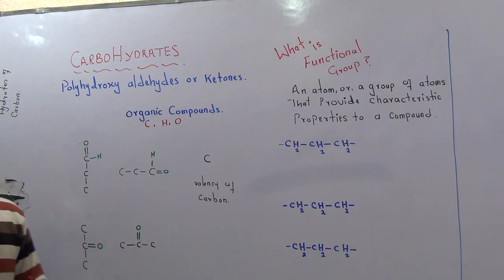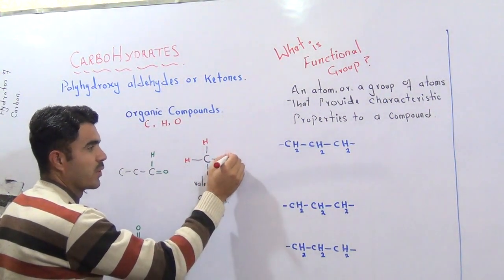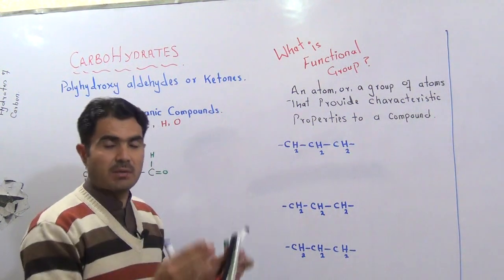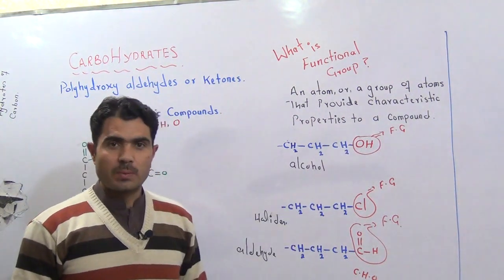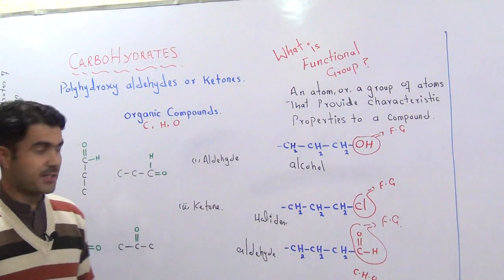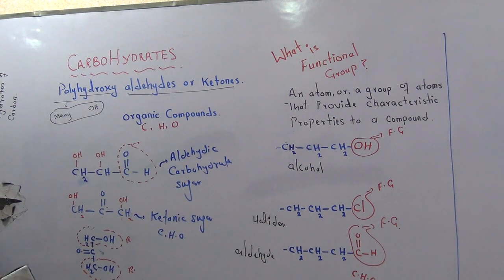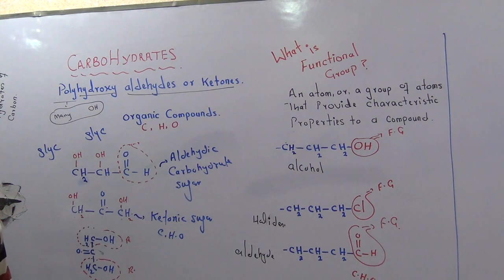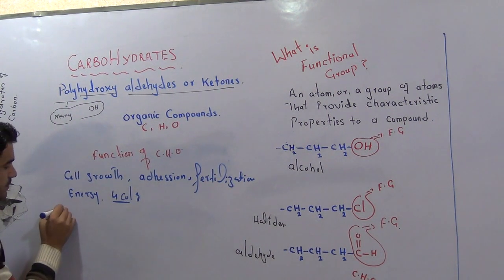Carbohydrates and functional group Lecture#1 full concept part 1 in English by Dr Hadi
This is Dr Hadi Gold medalist Lecturer Pharmacy Department University of Baluchistan Quetta Pakistan
About This Video
In this Video lecture You will learn Basic concept of Carbohydrates and functional group full concept
About This Channel
This Channel Provides lectures of all subjects medical field of specially of Biochemistry, Pharmacology for MBBS and Pharm-D covering all over Pakistan Universities and colleges and other countries where Urdu or English is common language

My Channel in Urdu for FSC classes
DrHafiz sultan acasdemy